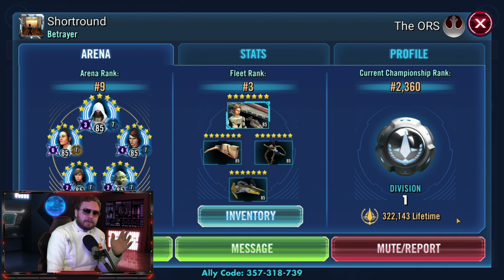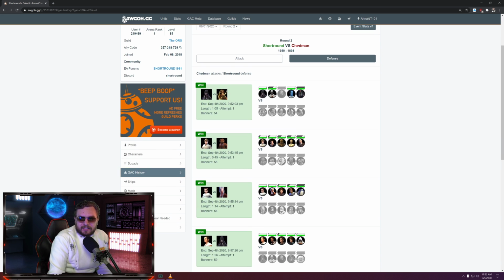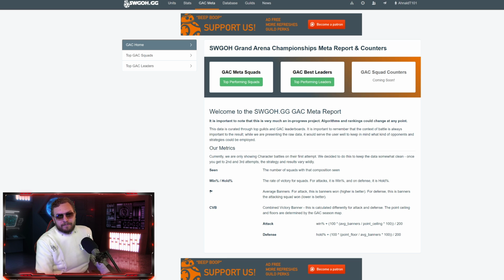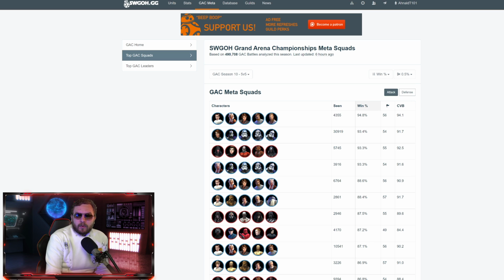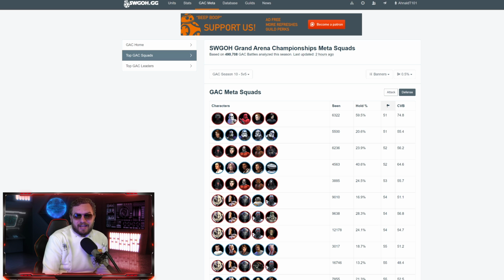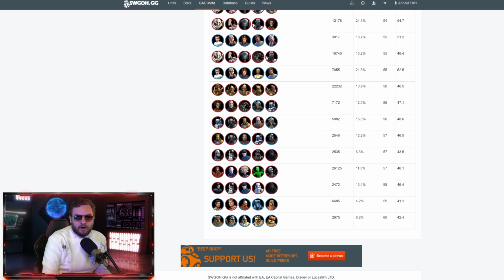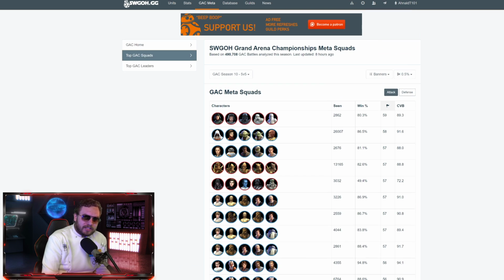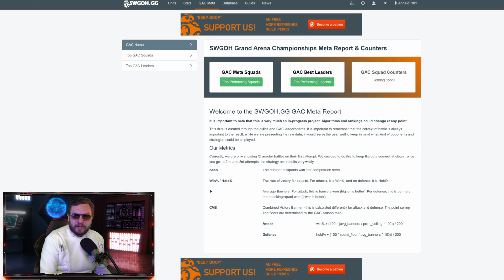DON'T PLAY GRAND ARENA UNTIL YOU SEE THIS! Brand New GA Tool Reveals Best Teams + ALL COUNTERS GUIDE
► Fury Weekend - The Vanishing Pt. II